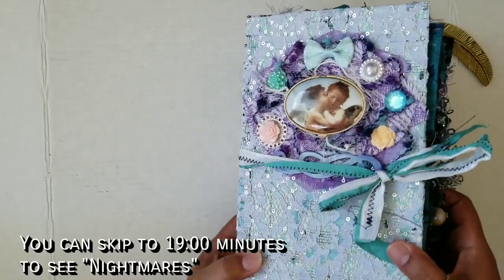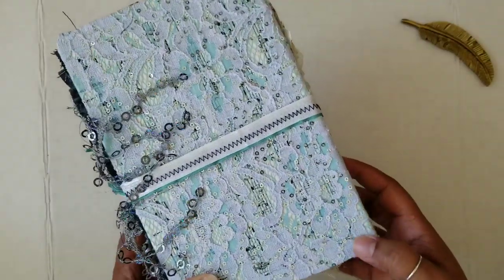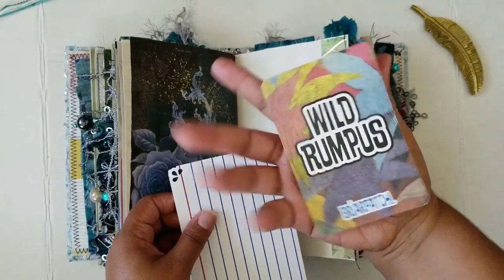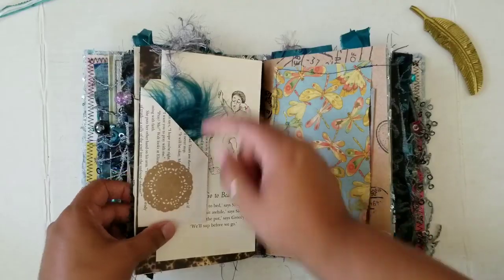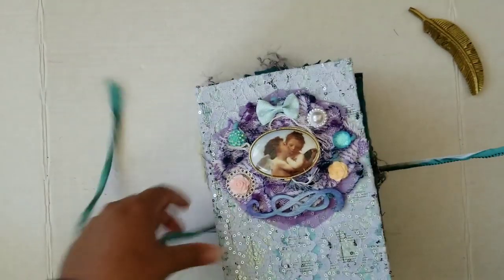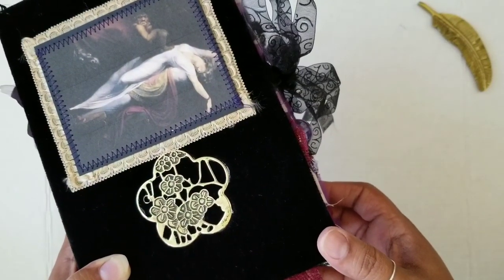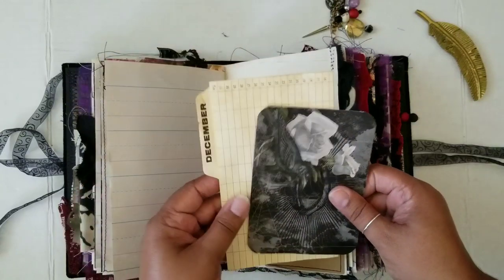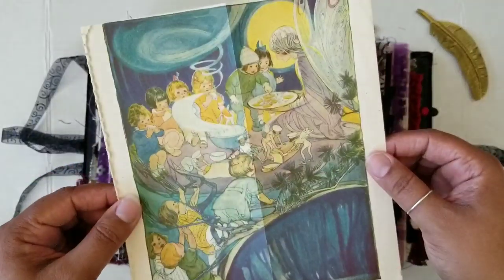Dream Junk Journals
I hope you enjoy these juxtaposition books I've made; Dreams and Nightmares! I love a good dream junk journal and nothing wrong with documenting those that are kind of scary too.

*both sold, thank you*
To purchase:

Black Magic Woman: